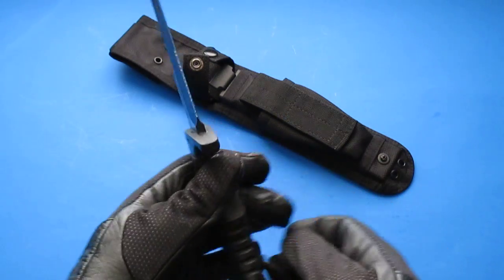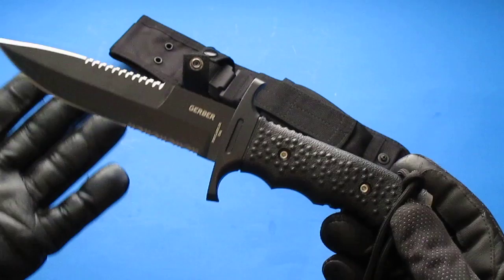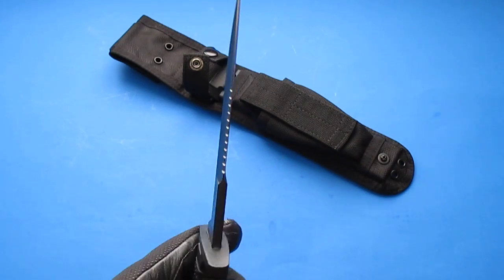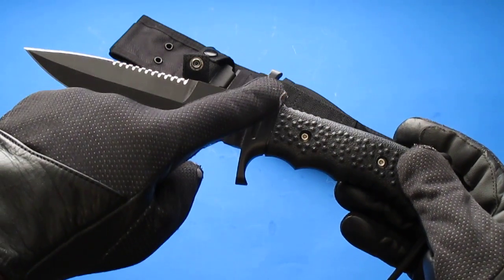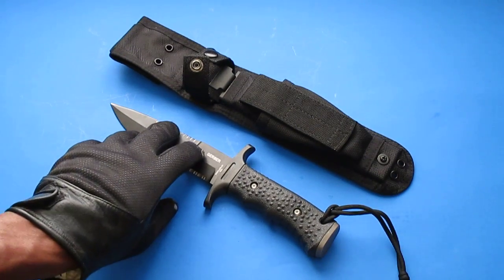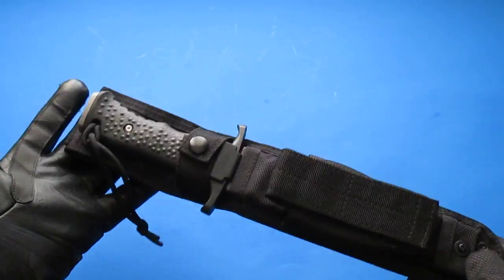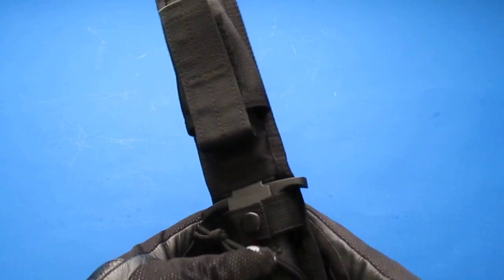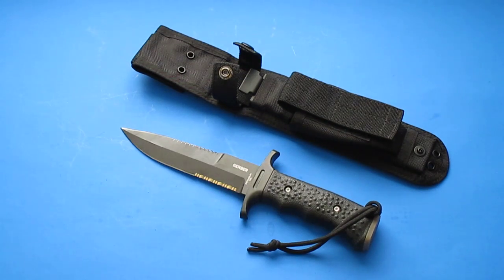Gerber Silver Trident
awsome tactical knife. check out some of Gerbers USA made knives.